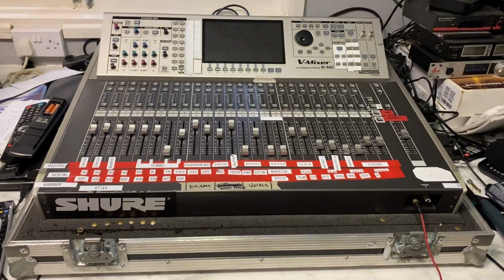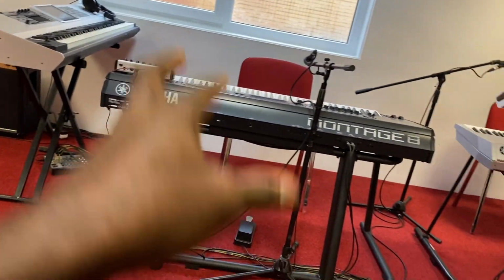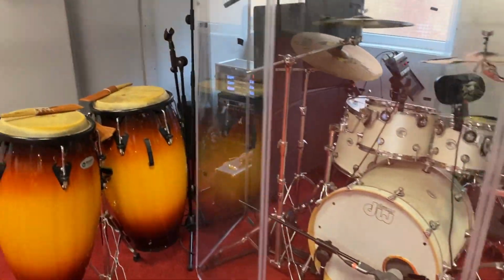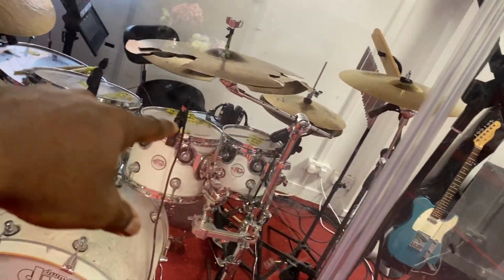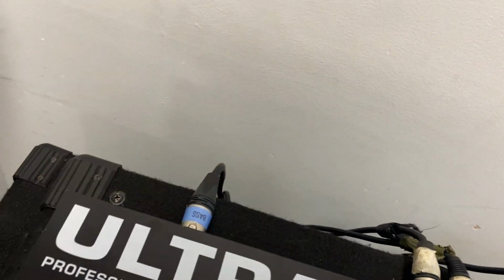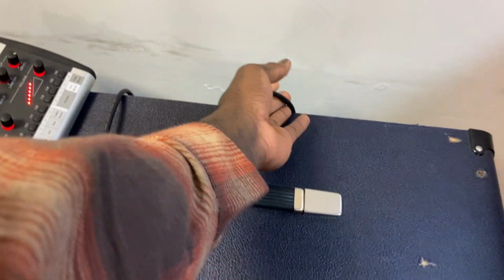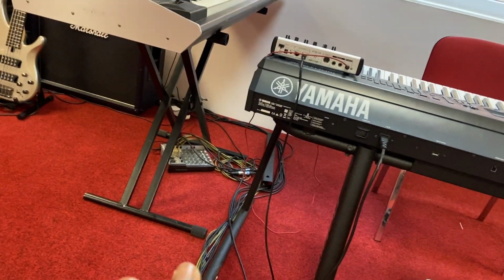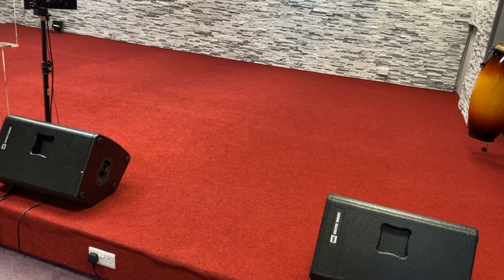We UPGRADED our Church Audio System — Overview of our Setup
We recently upgraded my church audio mixing and monitoring system from the Roland V-Mixer M400 to the Behringer Wing.
I'm excited to share my progress with the set-up and give you an idea of how my first Sunday mix sounded.